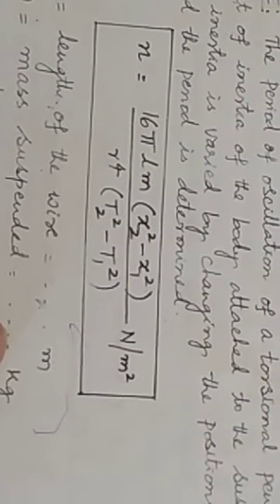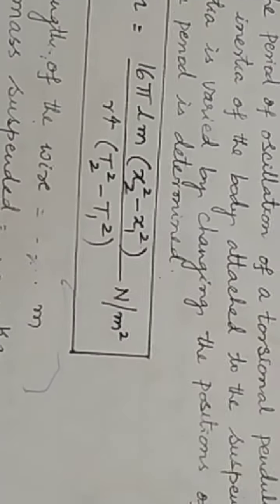n by dynamic method